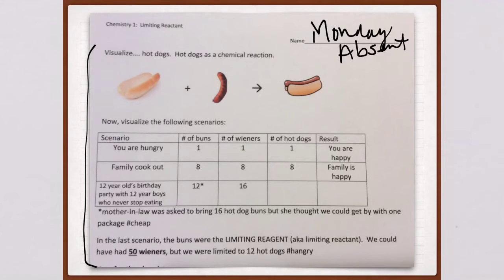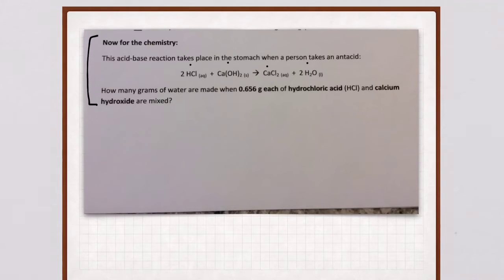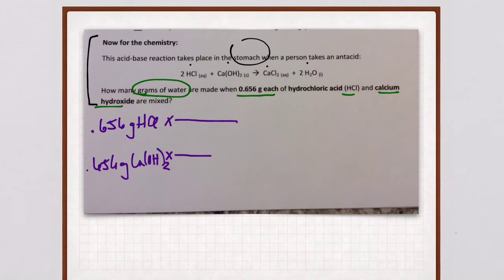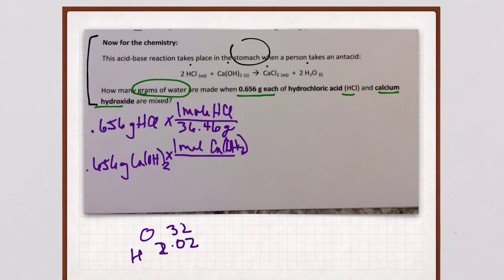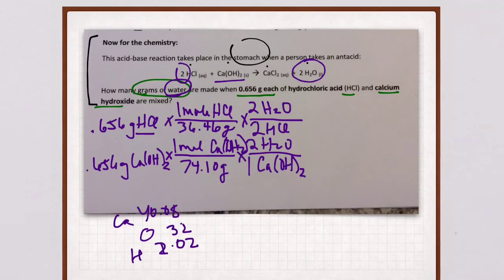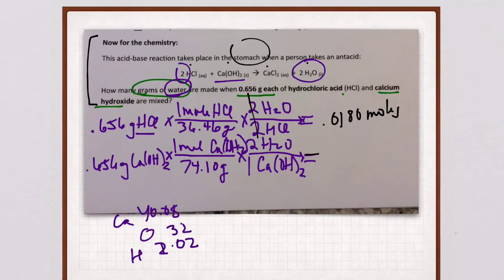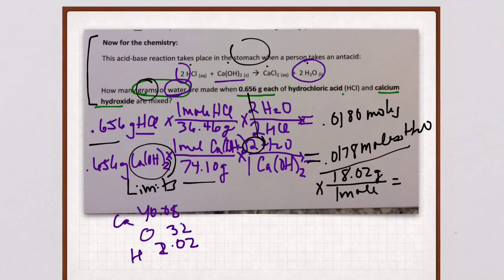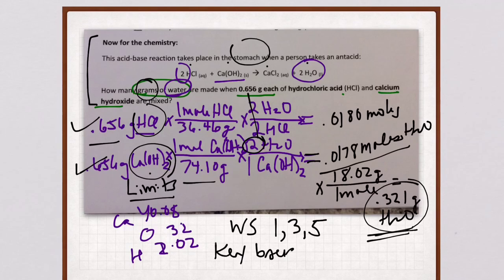Limiting Reagent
This tutorial explains how to determine which reactant limits the amount of product being made by a reaction. Covered in class on Monday March 14